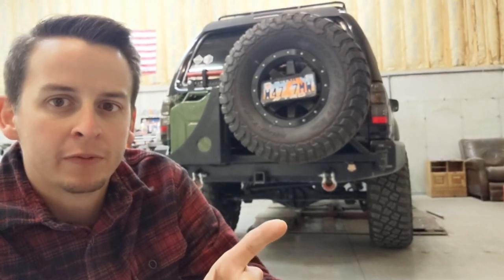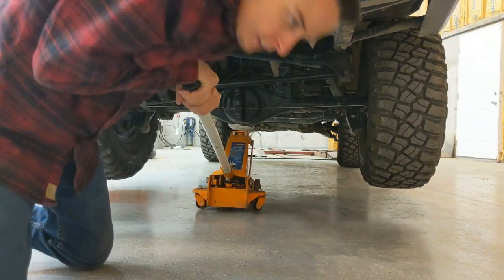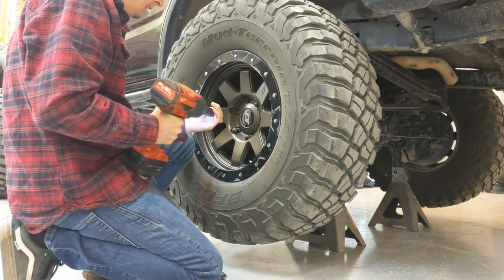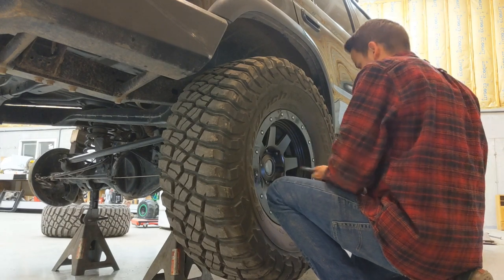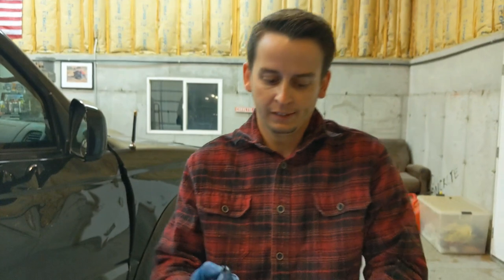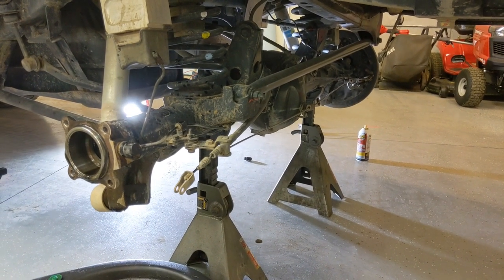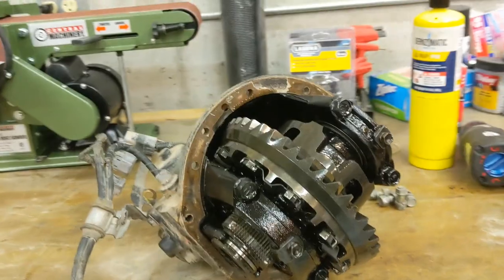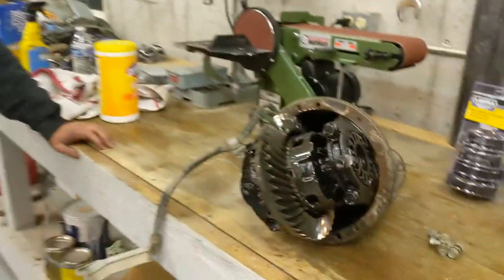Removing a 20 year old 3rd Gen 4Runner Rear differential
Removing my 3rd member out of my Toyota 4runner due to a bad ring gear after a ton of abuse wheeling for the last 20 yrs. and 160 thousand miles on and off road.

Grab some off road lights. Use this link for a discount.